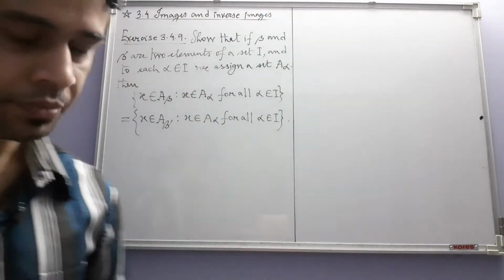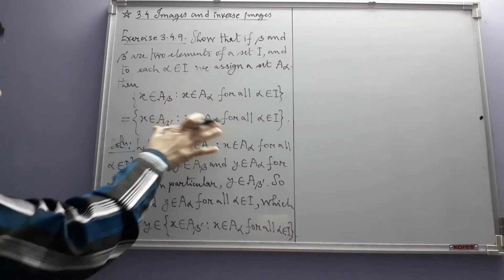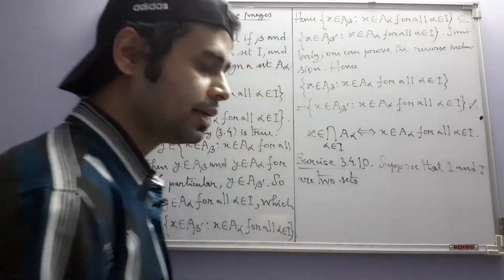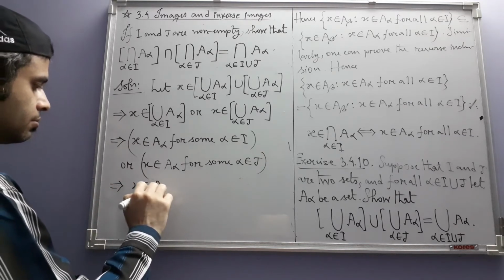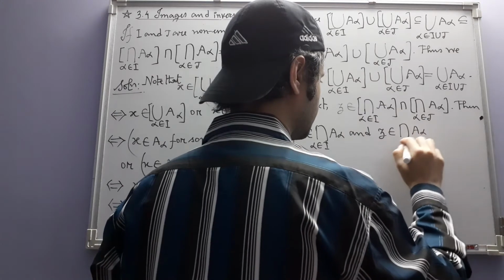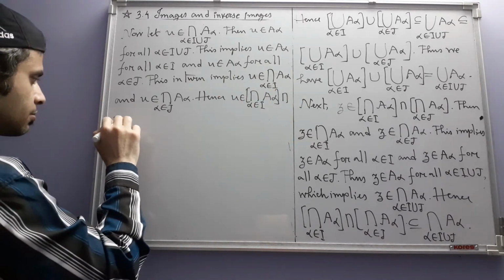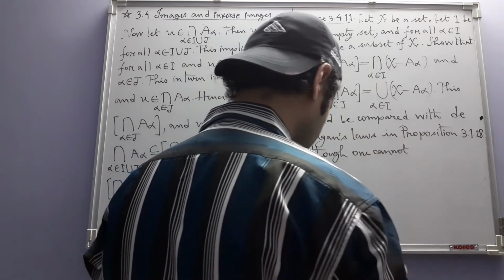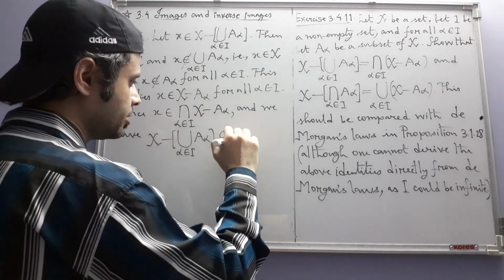Axiomatic set theory (ZFC) (from Analysis I by T. Tao) (Part 34)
In this part we solve Exercise 3.4.9, Exercise 3.4.10, and Exercise 3.4.11. With this Section 3.4 ends.